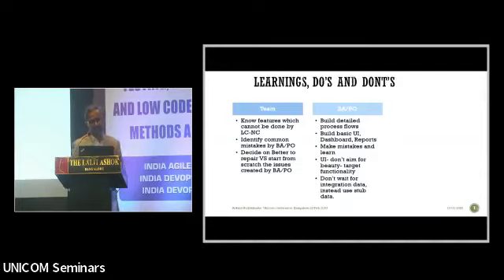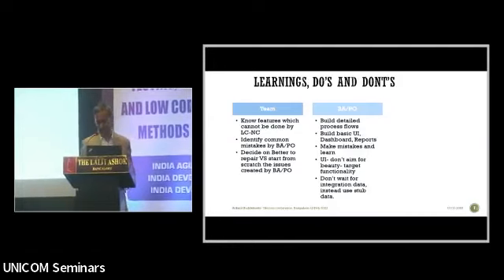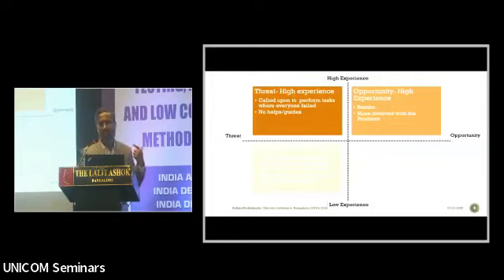RISE OF LOW CODE/ NO CODE- THREAT OR OPPORTUNITY FOR DEVELOPERS?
Conference: Testing, Agile, DevOps and Low Code Showcase: Methods and Tools
Speaker: Srikant Suddekunte, Business Architect and Product Owner, Nokia